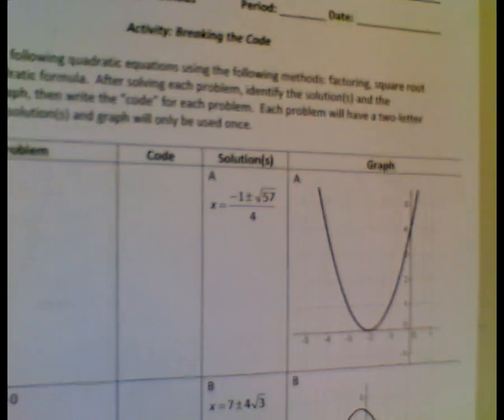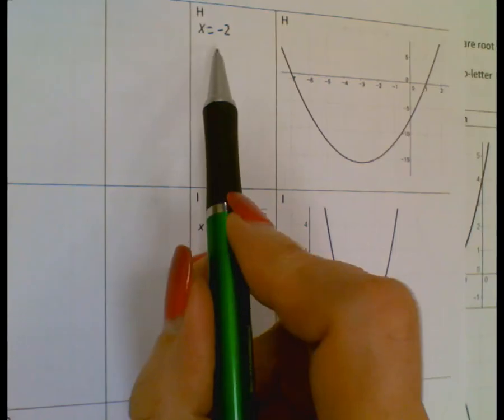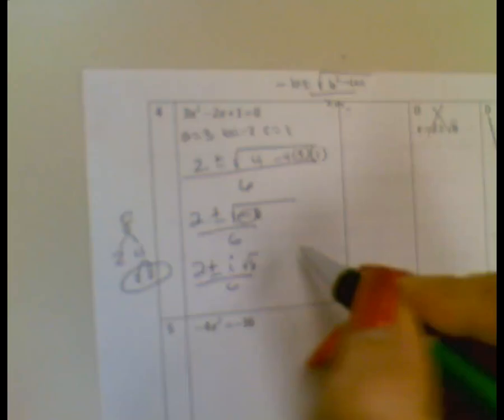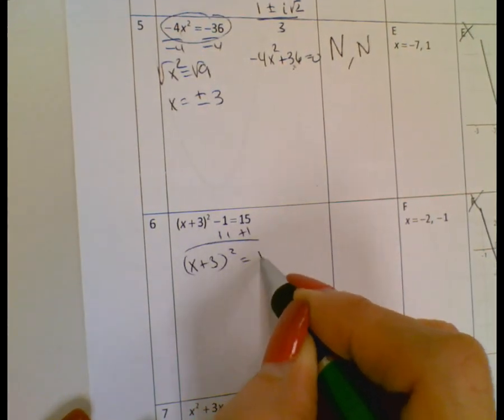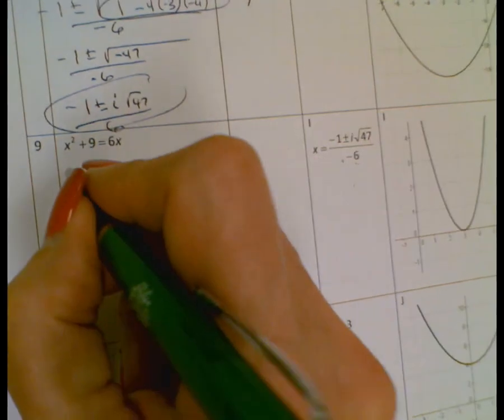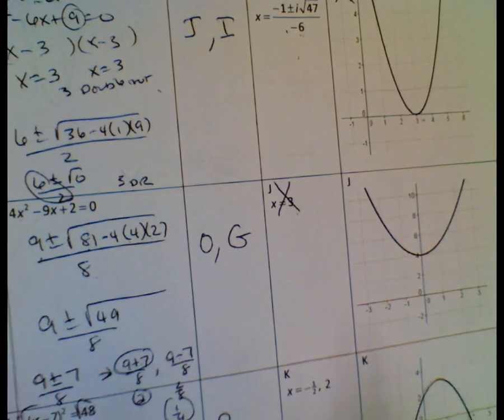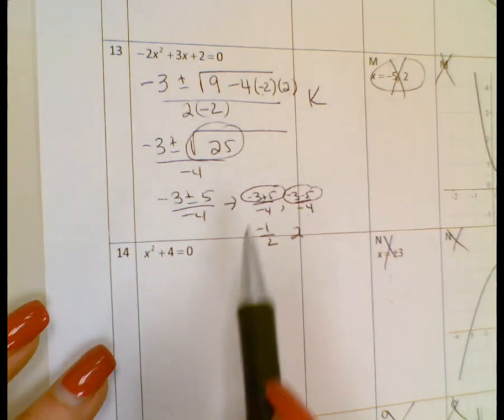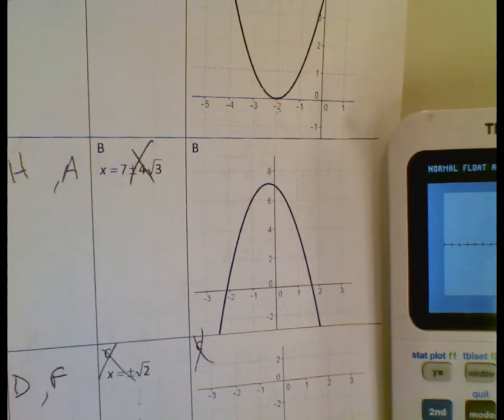breaking the code ws